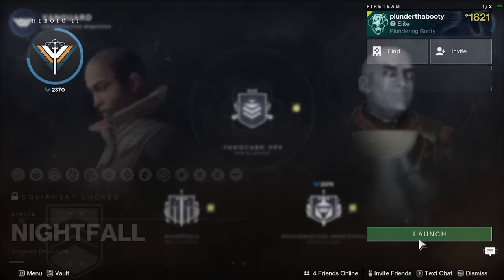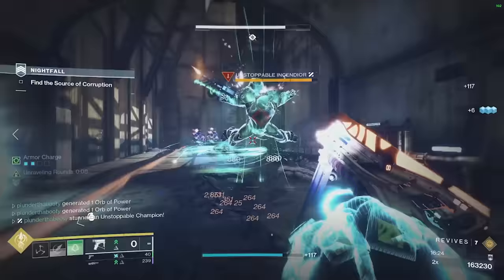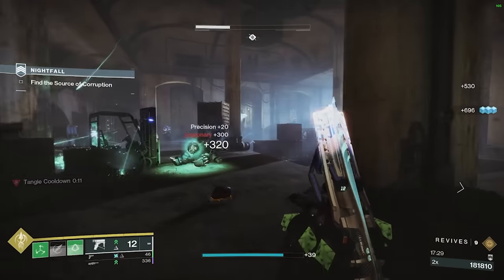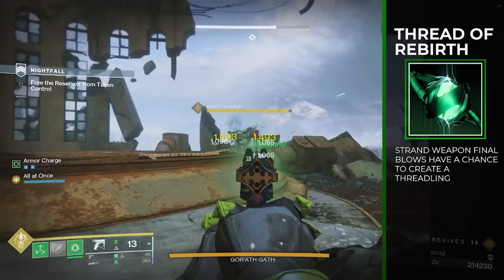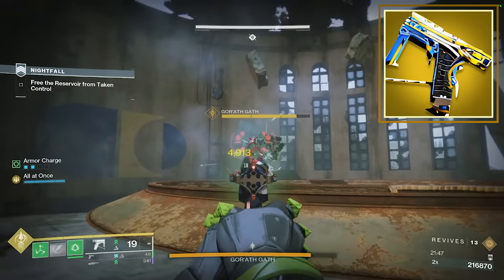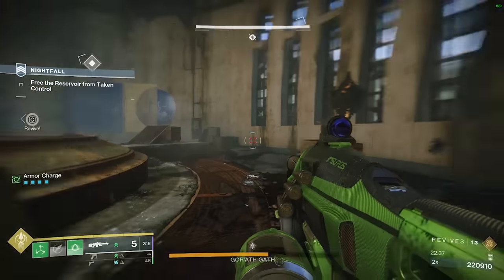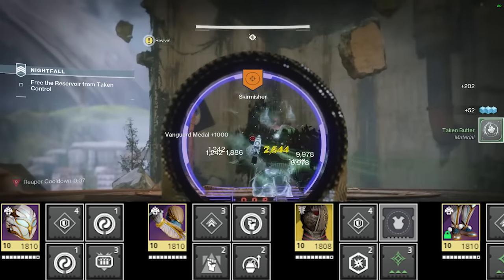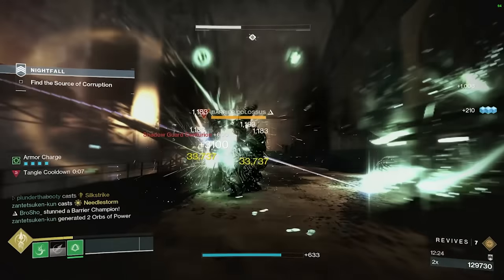This Hunter Build Carries LFG Grandmasters! [Destiny 2 Strand Hunter Build]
Written Version: No Written Version Due to Christmas :( Sorry!

So Can this Hunter Build Carry my 2 random teammates from a LFG post in a Grandmaster Nightfall for that sweet loot. That is the question we're trying to answer today. Here is a quick sneak peek and also i didn't use any cheese, that's how good this Build is when you understand it and play it right. Now to answer the question, will it carry, we're going to have to use the new LFG Finder that was introduced this season and I am sure a lot of you guys have been using it already and have probably come across some very interesting Guardians in your LFG experiences. I ran a GM the other day with someone using Ashen Wakes for solar fusion grenades but they were on the Void Titan Subclass. So you never know what you get when it comes to LFG and you need to to be able to make up for those blueberries and possibly put them
In your backpack for a nice ride!